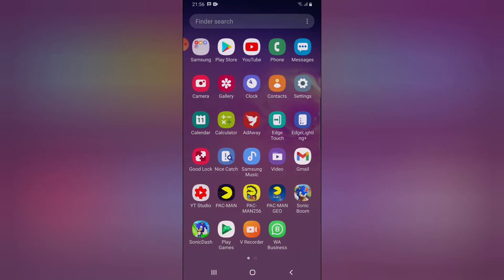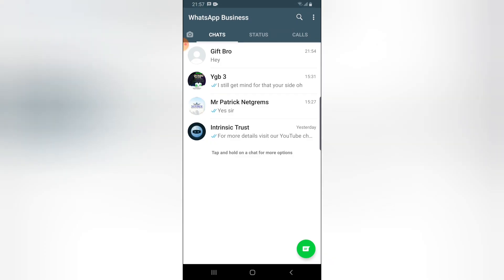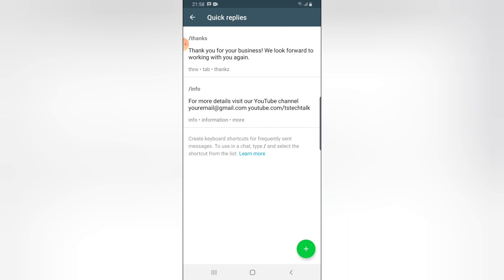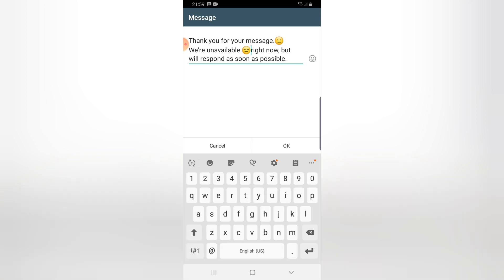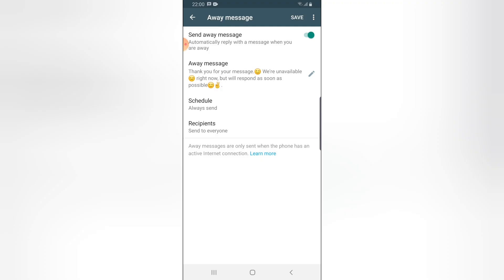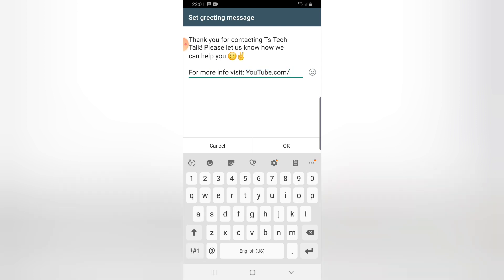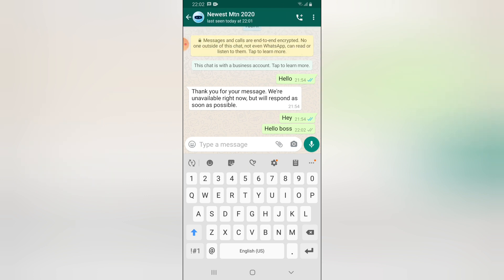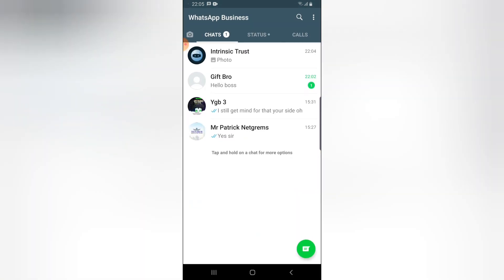How to create auto replies on WhatsApp Business | WhatsApp Business tips and tricks 2021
In this video i will show you How to create auto replies on WhatsApp Business with automatic replies on your WhatsApp business you don't need to always reply to messages all the time the Auto replies can include even the exact information that made the customer to chat you up at first.
Either you created an auto reply while away or inactive your messages can pass a lot more info that will delivery just what is required of customers that reach you.